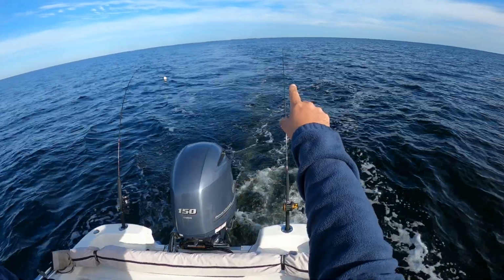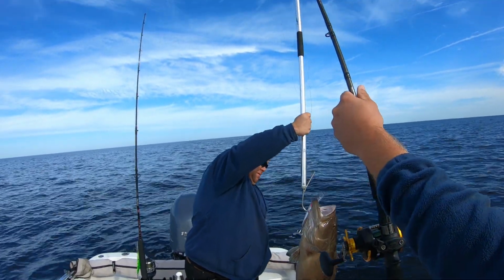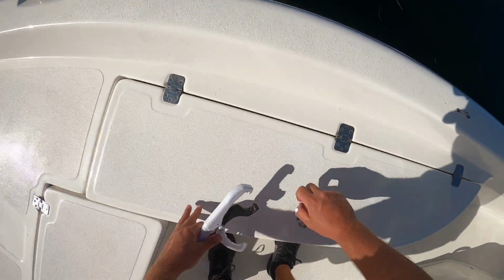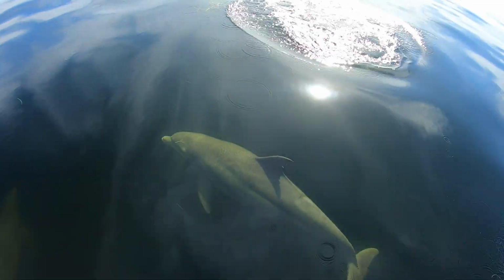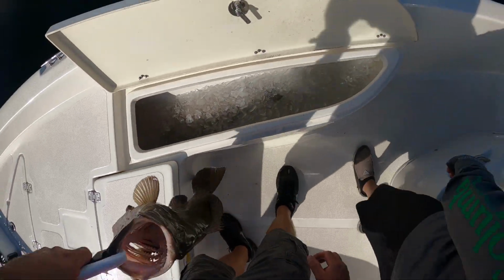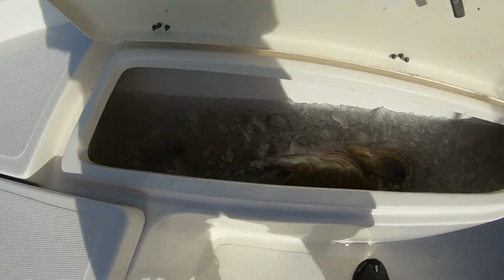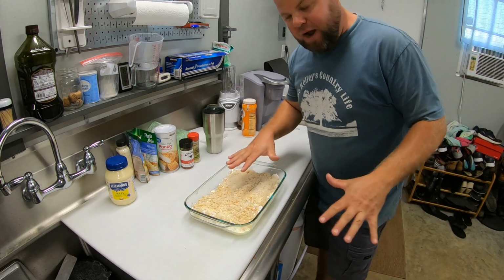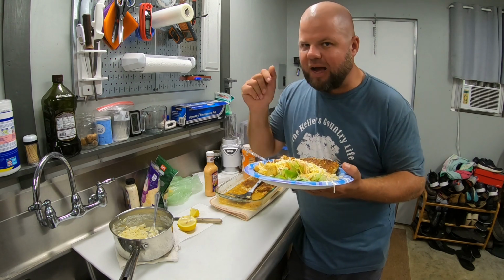Trolling for gag grouper, catch and cook! Parmesan crusted grouper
We had an amazing day trolling for gag grouper using Mann's stretch 25s.